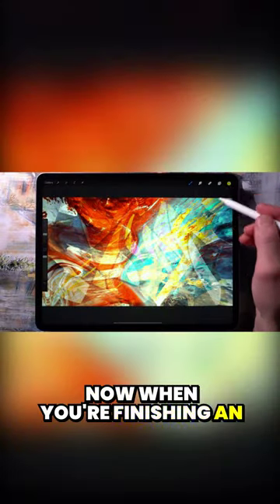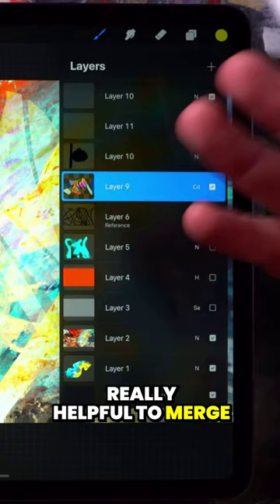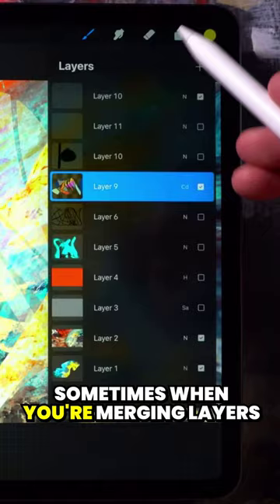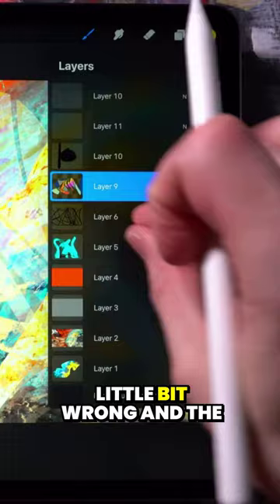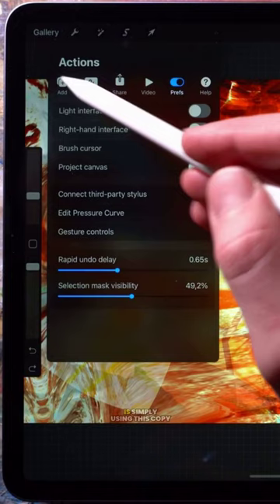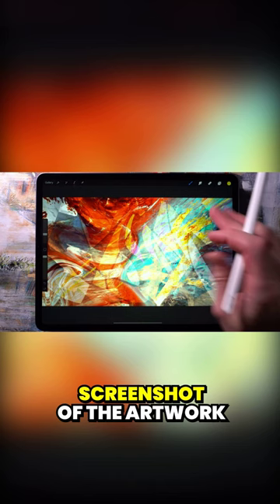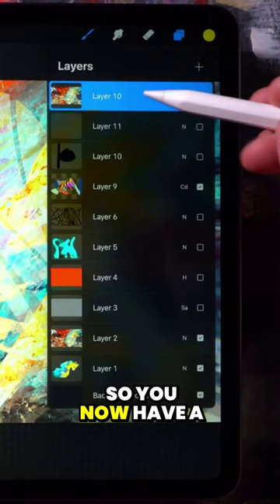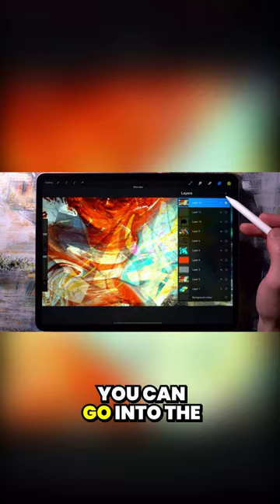Merge Layers and Copy Canvas in Procreate - Tutorial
About My Gear:
iPad Pro 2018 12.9 inch | Apple Pencil 2 | Procreate version: 5X

- Pen Tips sent these product to review